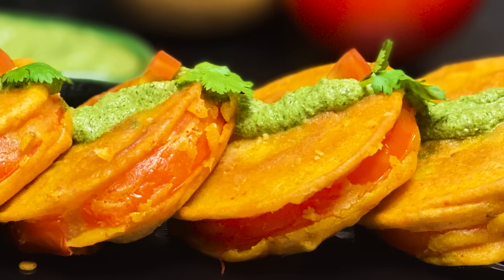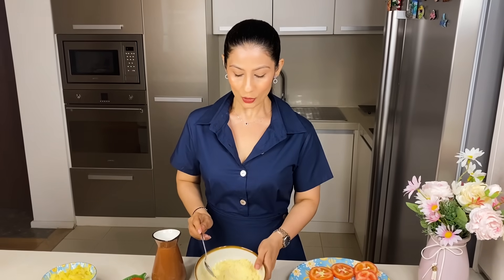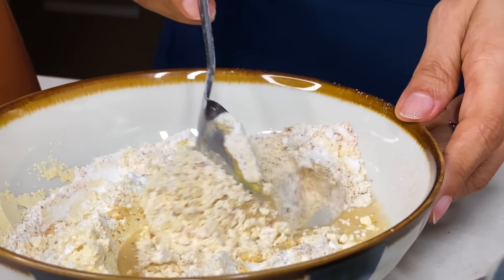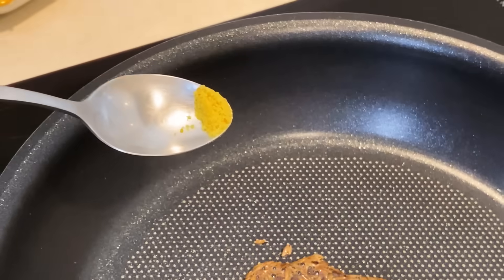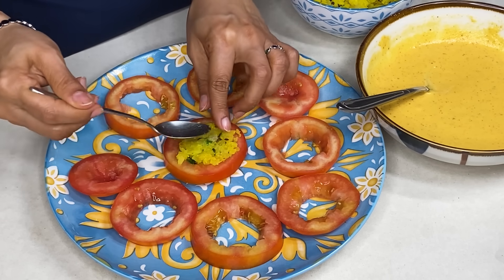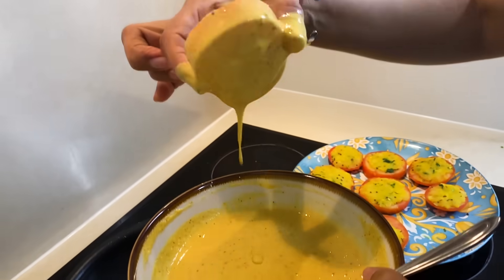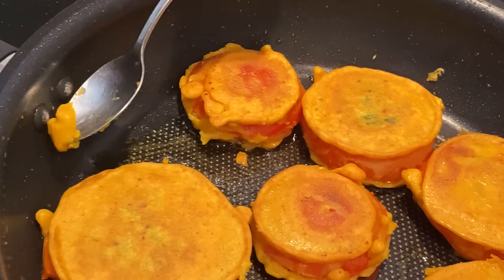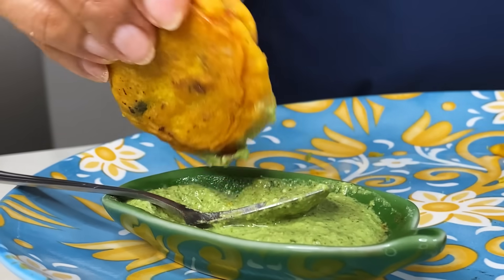No Fry Stuffed Tomato Rings - चटपटे टमाटर रिंग्स जो पहले कभी नहीं खाएं होगे | Crispy Tomato Rings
What is Monsoon without Pakoda.. This popular recipe of Fried Tomato Pakoda, inspired me to created No Fry Stuffed Tomato Rings. Make sure you have taken not too ripe; and rest the recipe will do it’s magic.

Ingredients :
1/2 bowl gram flour (besan)
2 tbs rice flour (for crisp)
Salt as per taste
1 tsp red chilli powder (as per taste)
1 tsp turmeric powder (haldi)
1/2 tsp ajwain
2 pinch asafoetida powder (hing)
Water (as required)
2 tbs + 1/2 tsp oil
1/2 tsp cumin seeds (jeera)
1/2 tsp mustard seeds (rai)
1 finely chopped garlic clove
Some finely chopped ginger
2 finely chopped green chillies
2 medium sized chopped boiled potatoes
Tomato slices (remove seeds - do not take overripe tomatoes)

Method :
Take a mixing bowl
Add 1/2 bowl gram flour (besan)
Add 2 tbs rice flour (for crisp)
Add salt as per taste
Add 1 tsp red chilli powder (as per taste)
Add 1/2 tsp turmeric powder (haldi)
Add 1/2 tsp ajwain
Add a pinch of asafoetida powder (hing)
Add water gradually and make thick batter (as ribbon consistency)
Leave for a while
To Make Aloo Stuffing :-
Heat up the pan, pour some oil
Add 1/2 tsp cumin seeds (jeera)
Add 1/2 tsp mustard seeds (rai)
Add some turmeric powder (haldi)
Add 1 finely chopped garlic clove
Add some finely chopped ginger
Add 2 finely chopped green chillies
Add 2 medium sized chopped boiled potatoes
Mix it well and add chopped coriander leaves
Turn off the heat and transfer stuffing in a bowl
Further take tomato slices (remove seeds - do not take overripe tomatoes)
Fill this stuffing in tomato slices
Further heat up the pan to shallow fry tomato rings
Pour 2 tbs oil
Dip rings delicately in besan batter one by one
Place them on pan
Apply some batter on top of each tomato ring
Fry it on medium heat until both the sides turn golden-brown
Remove excess besan from the rings
Take them on a serving plate
Garnish with some Green Chutney & Coriander leaves
Enjoy Scrumptious Stuffed Tomato Rings!!!